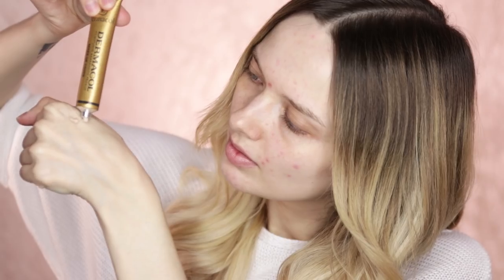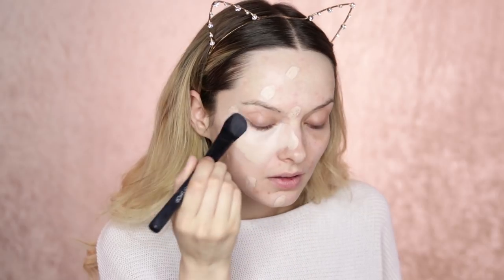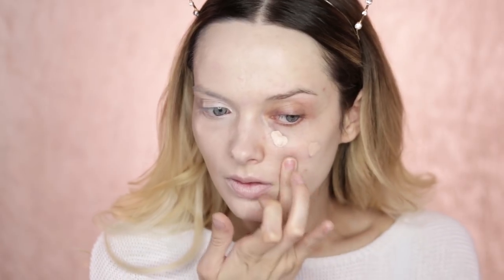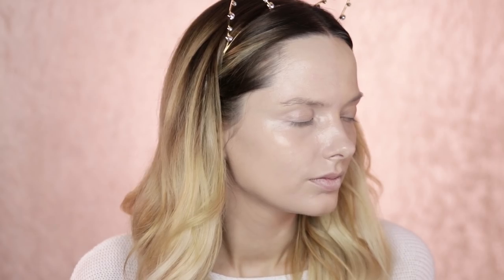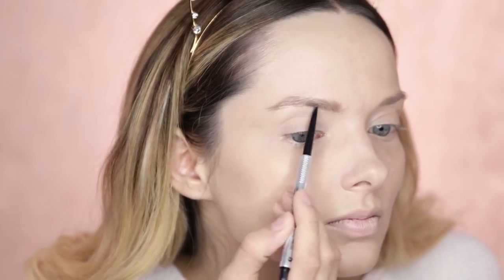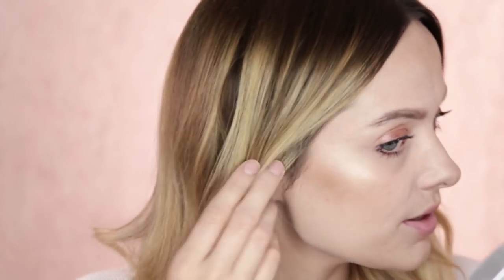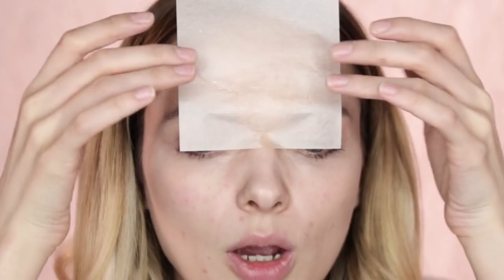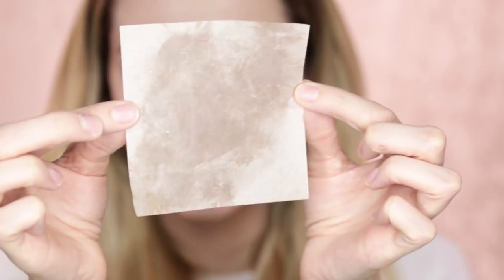TESTING THE WORLD'S MOST FULL COVERAGE FOUNDATION! // MyPaleSkin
The most highly requested foundation EVER! In today's foundation testing video, i'm testing THE WORLD'S MOST FULL COVERAGE FOUNDATION! aka The Dermacol foundation! In this first impression review and testing makeup tutorial, we'll find out if it's
 worth the hype? Is it worth buying? Only one way to find out...

Dermacol foundation**

Sometimes I am lucky enough to be sent press samples of products in consideration for review. These products are marked (*) which denotes they are PR samples or gifted/ goodybag items. Recieveing products from a PR does NOT mean a positive review will be given.

All opinions are solely those by EM Ford. I only use products & cosmetics I believe in, and do my very best to cover a wide variety of looks, incuding high end beauty and affordable drugstore options for acne coverage. If you're struggling to cover any acne scars, then check out my acne playlist! xx